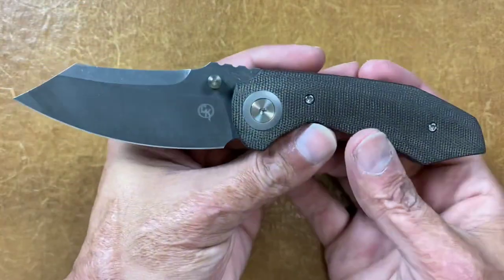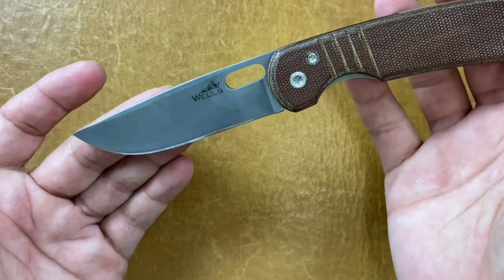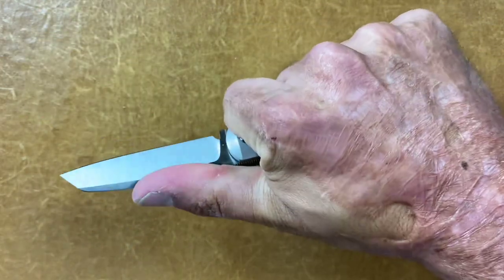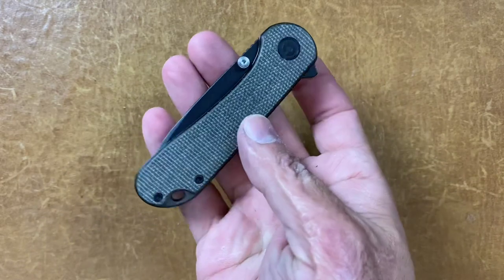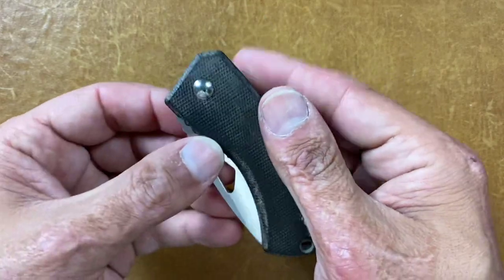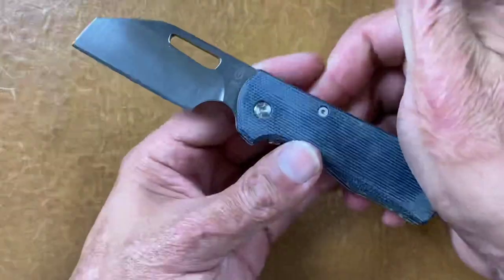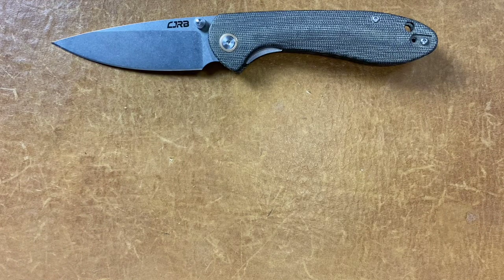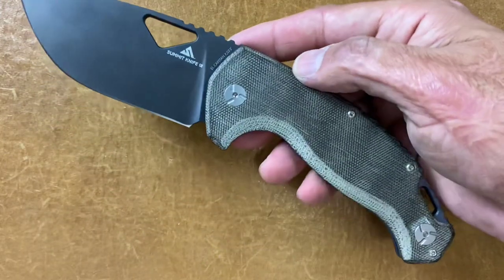Micarta knife collection update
If there is certain knife you want to know about please just let me know thanks.